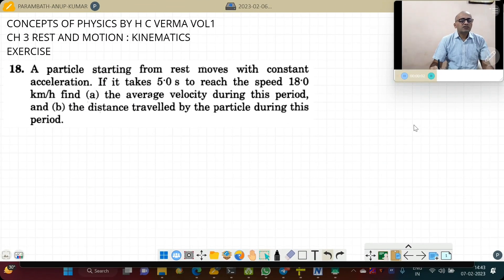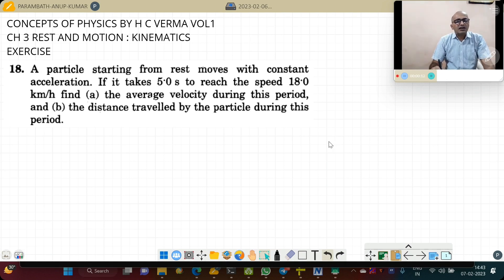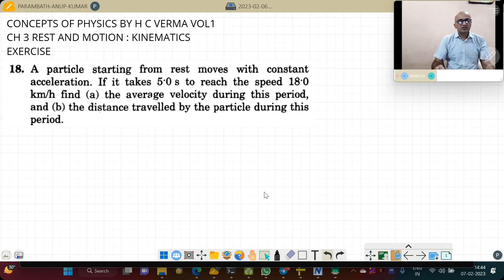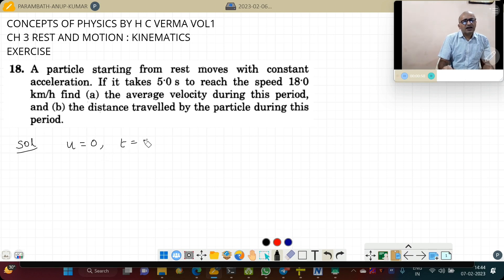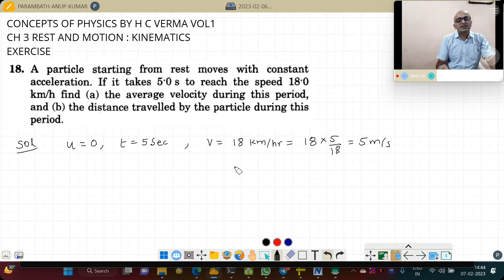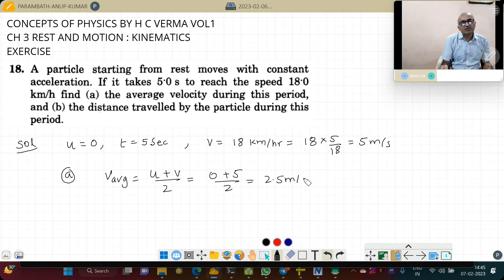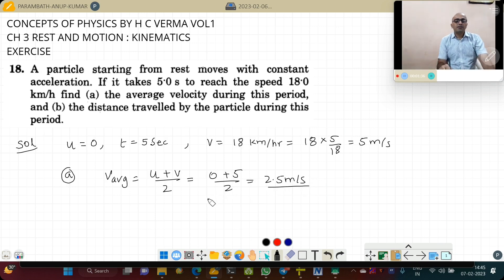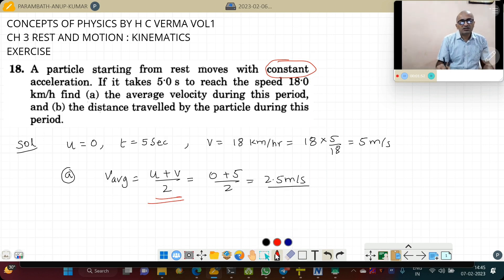HC VERMASOLUTIONS|KINEMATICS|REST AND MOTION|EXERCISE-18|EASY EXPLANATION|ENGLISH|JEE MAINS|NEET